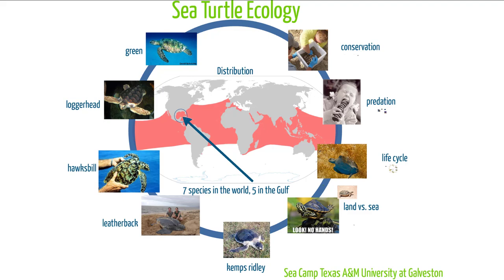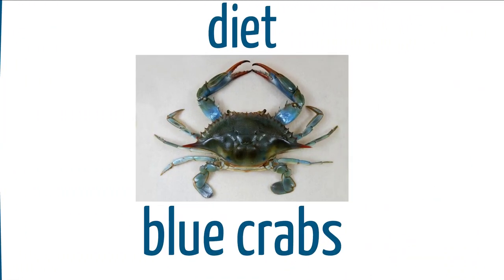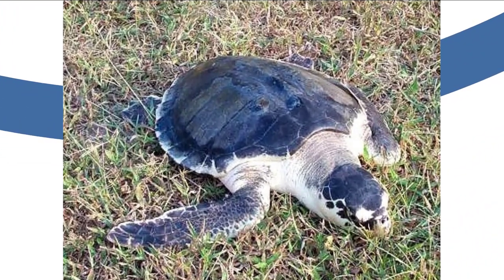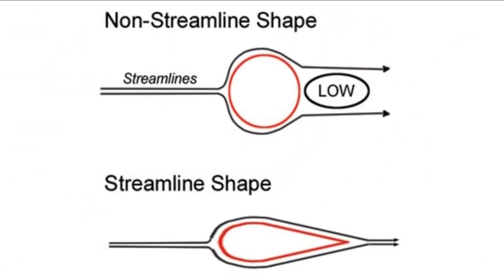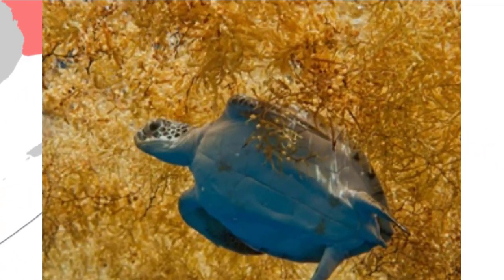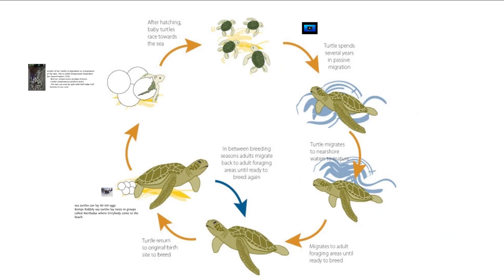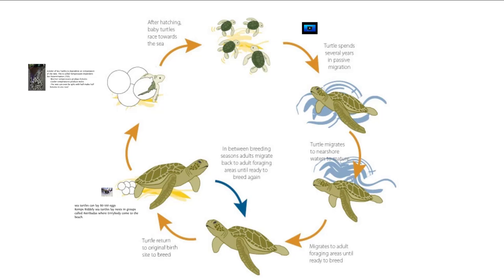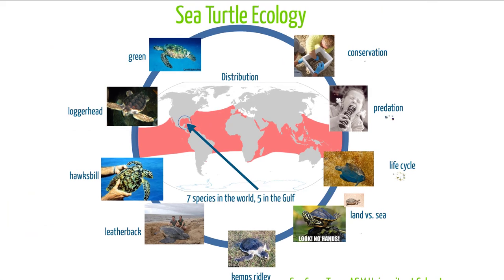Sea Turtle Presentation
What are the 5 species of Sea Turtles in the Gulf of Mexico? Let's learn about them and a little about their lifecycle in this presentation!!!